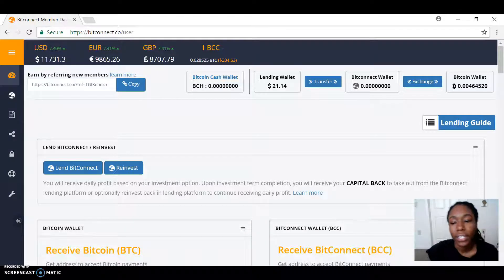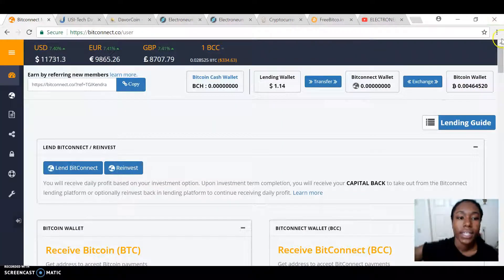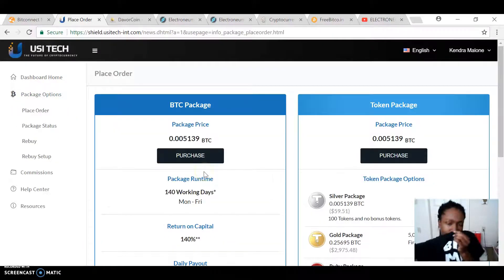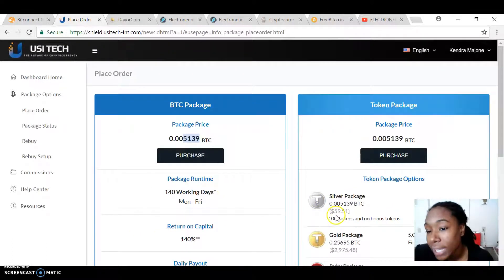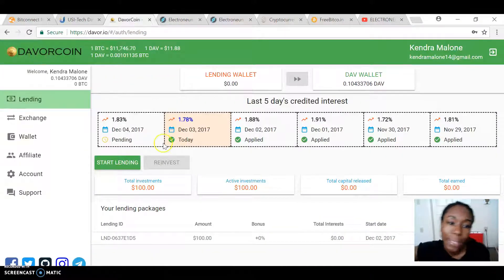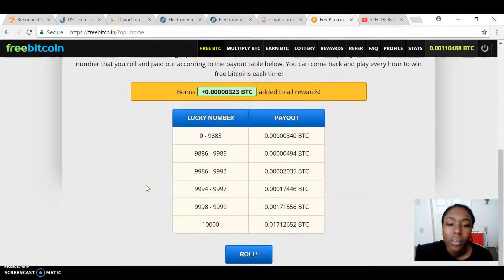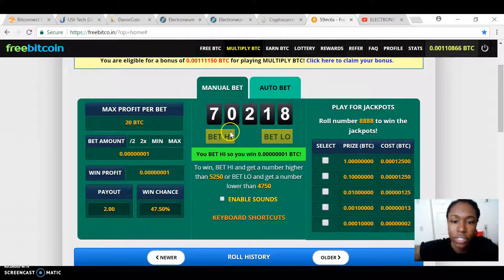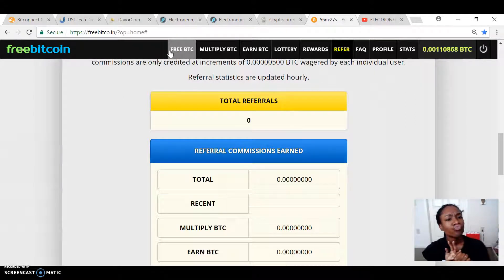Check Ins on Bitconnect, USI-Tech, DavorCoin, Electroneum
BITCONNECT – 0:40

UST-TECH – 1:40

DAVORCOIN – 3:47

ELECTRONEUM – 6:38
Electroneum is currently not allowing any new users to sign up.

FREEBITCOIN – 9:38